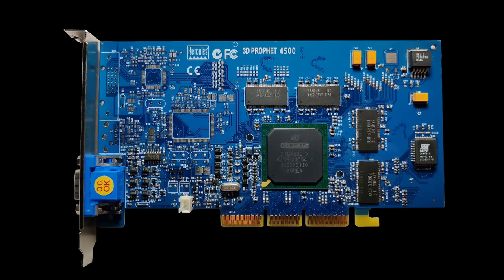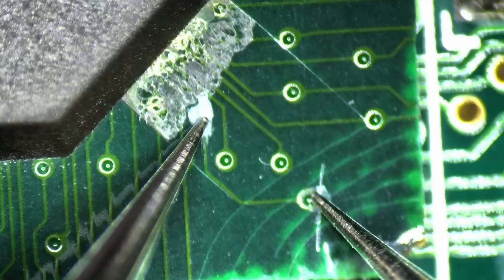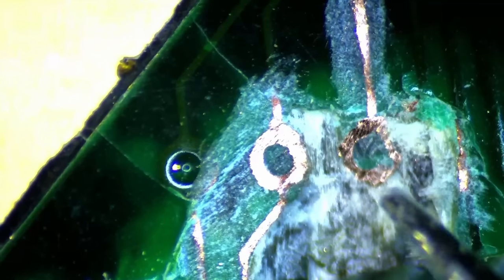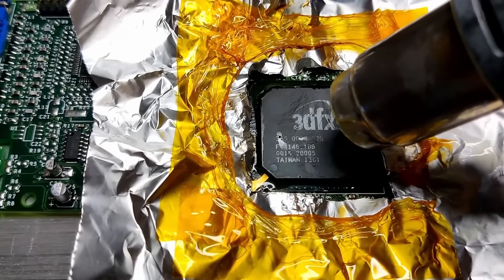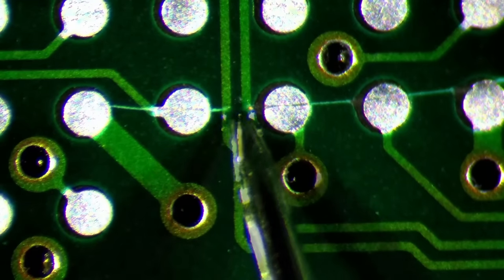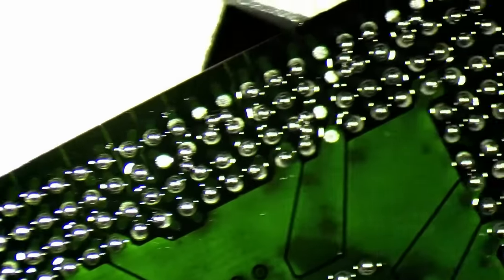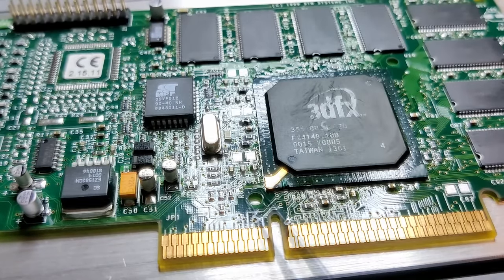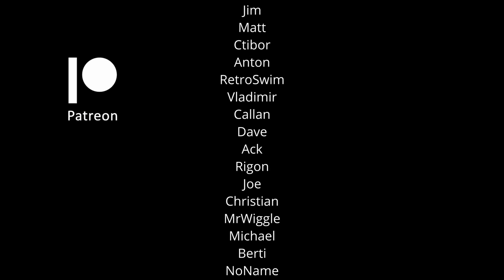3dfx Voodoo 3 2000 - My first attempt to fix a BGA chip!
A Voodoo 3 2000 AGP has been damaged by a sharp object right below the heatsink. Most likely, someone tried to get the heatsink off and in the process, damaged the BGA substrate. I will try to fix this card today, but I feel like I am taking on a project that is way above my capabilities. Let's see if will be able to fix this iconic graphics card!

Titanium Alloy Tweezers Professional Repair

7-45X Continuous Zoom Stereo Trinocular Microscope

Bitcoin: bc1q2dvf9flf78lam33qjj9w9xgvfxdgre7g9x3rmw

▬▬▬▬  *Timestamps*  ▬▬▬▬▬▬▬▬▬▬▬▬▬▬
00:00 Intro
00:32 Remove the heatsink
01:39 Closer inspection
02:45 PCBWay
03:26 Fix the top
05:26 First test
05:40 Remove the Voodoo chip
07:25 Cleanup
08:28 Fix the bottom
09:54 Reballing
11:39 Resolder
13:01 Second test
13:17 Conclusion